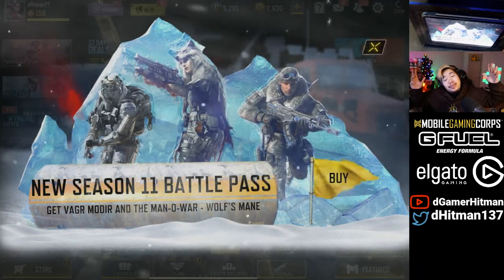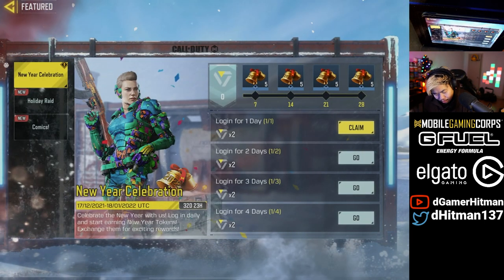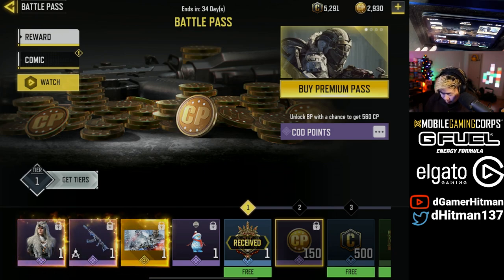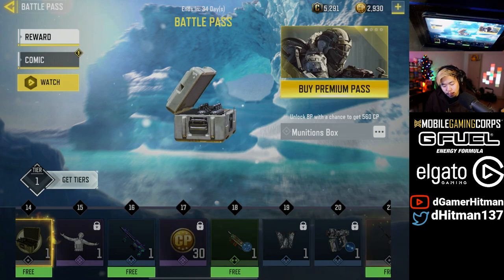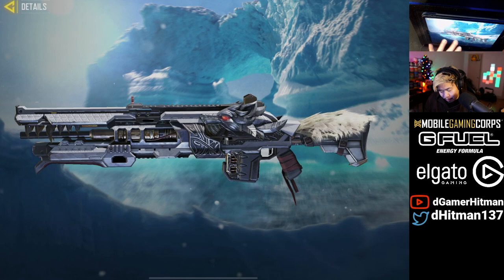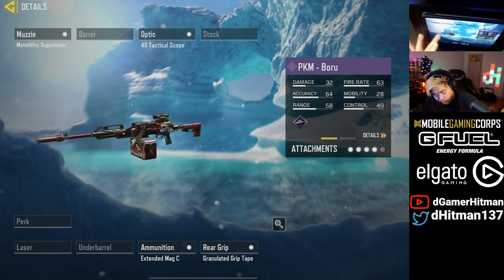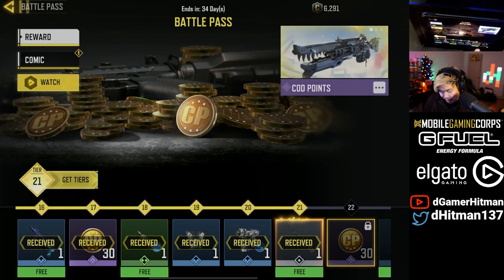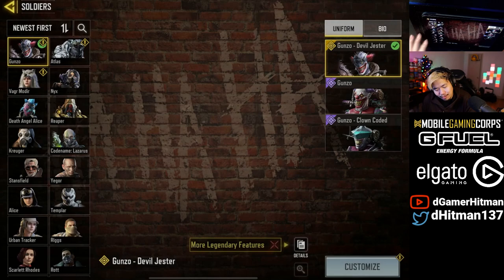Reacting To The NEW Season 11 COD Mobile Battle Pass - AMAZING GUN SKINS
Today on Call of Duty Mobile,  We take a look at the NEW season 11 update & everything new with it!

Or @dHitman137

Thanks

Hitman Out!